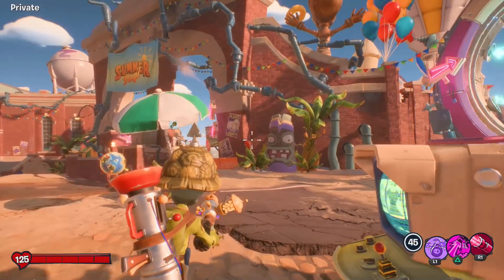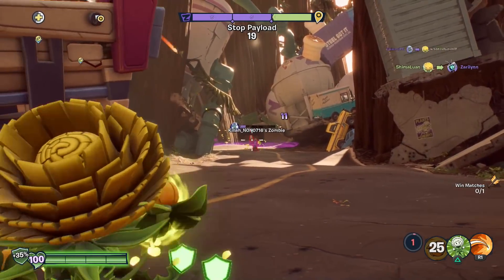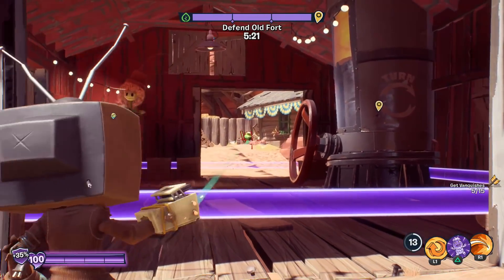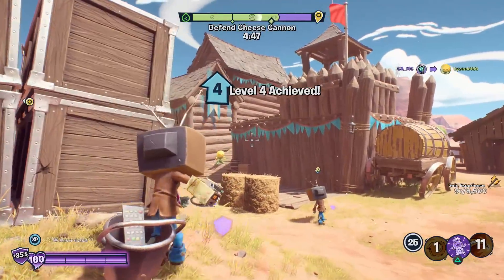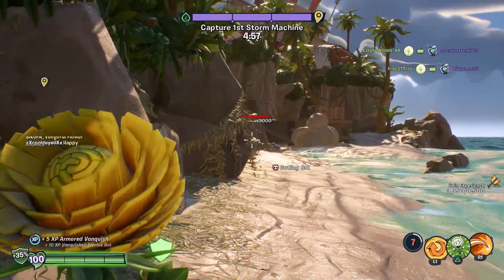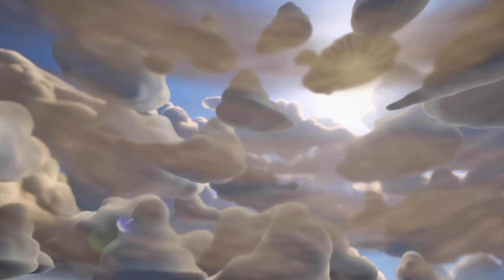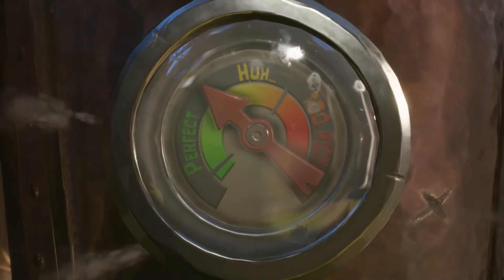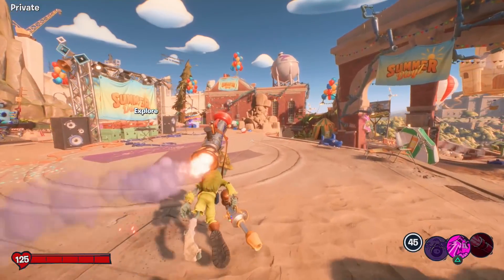Minion Madness! Weekly Event! - Plants vs. Zombies Battle for Neighborville Gameplay Part 238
Welcome to Plants vs. Zombies Battle for Neighborville Part 238! We continue our new Plants vs. Zombies adventure with the Minion Madness Weekly Event with Wild Flower and TV Head Zombie playable classes!